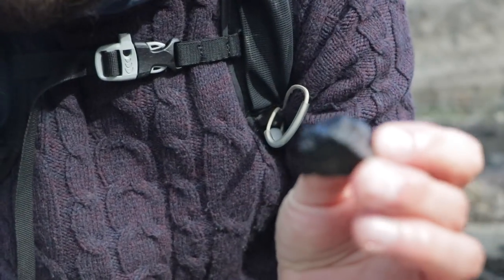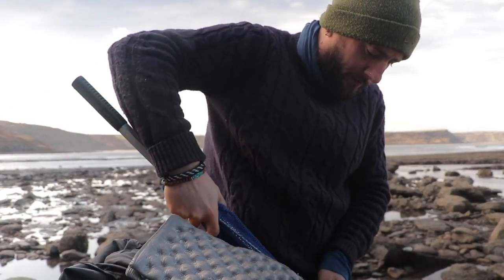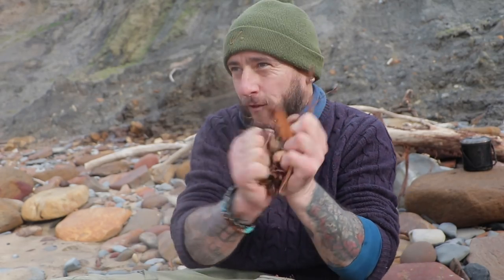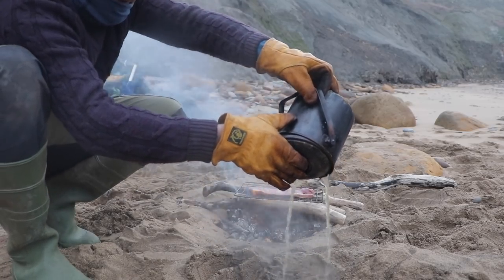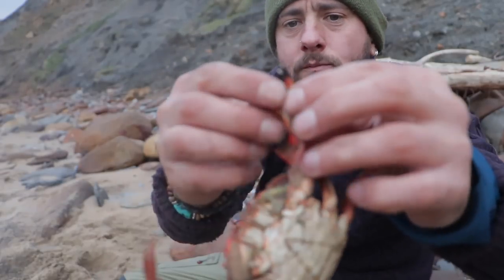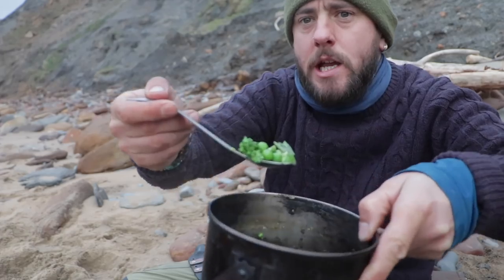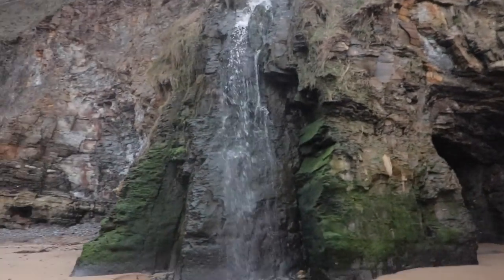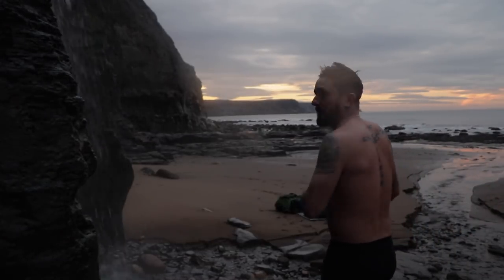COASTAL FORAGING - Velvet Crab Surf & Turf - Beach fire Cook Up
Coastal foraging with a beach fire cook up on a beautiful day by the sea. Velvet crabs, limpets, periwinkles, waterfalls and sunsets.
My GoPro died on me so I lost a lot of foraging footage. I'll be back soon with a more in-depth look at the edible things we can find on our beautiful coastline (staring none other than Joey von seaweed locks)